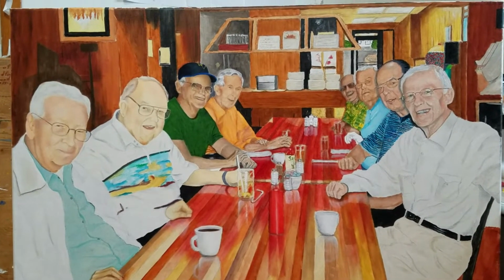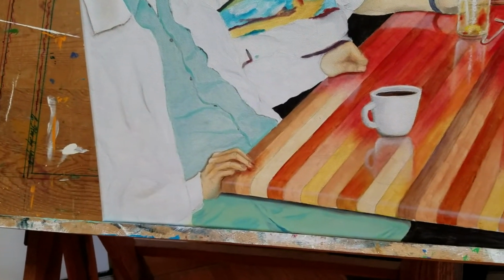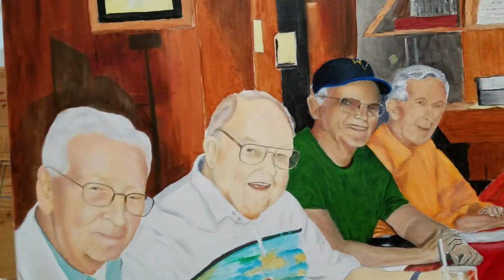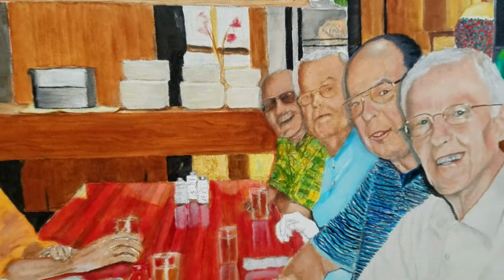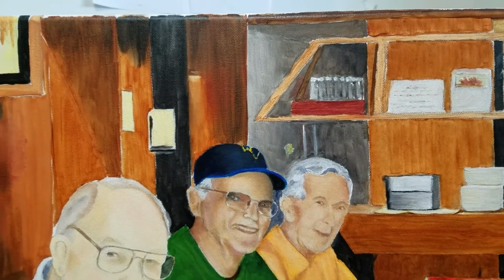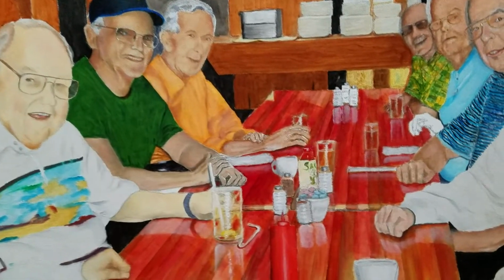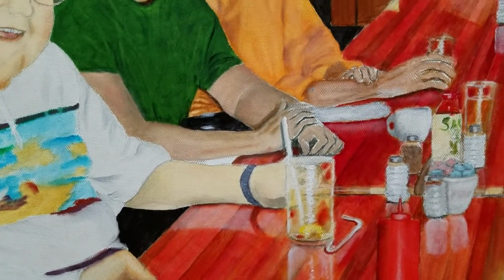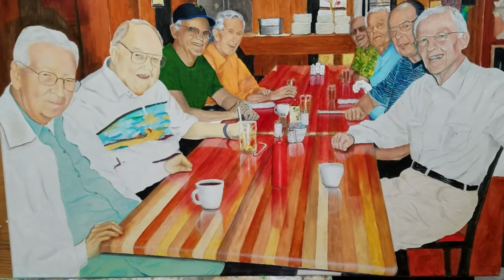Lunch Bunch Part 3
Part 3 in a small series of videos showing how I painted The Lunch Bunch.